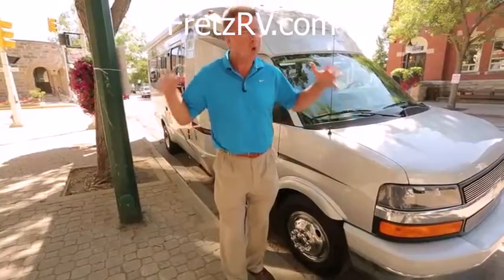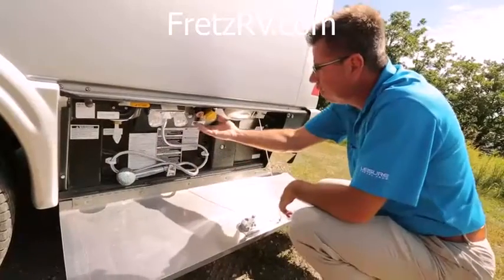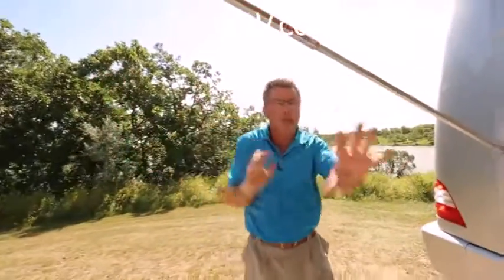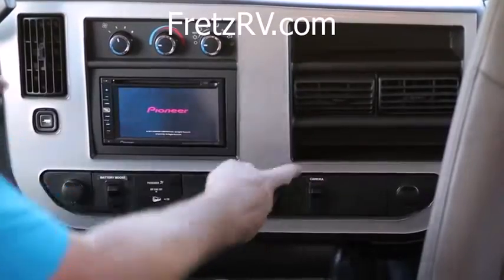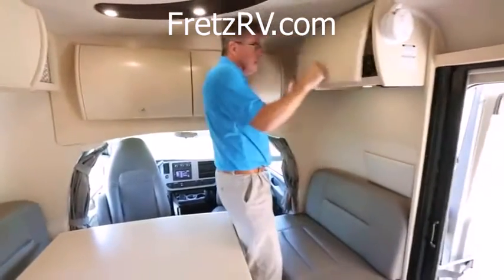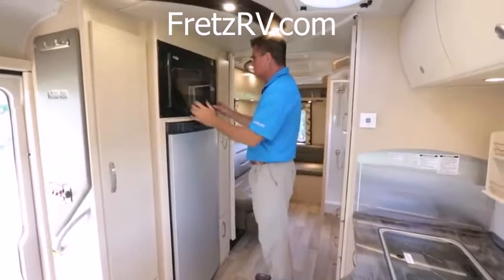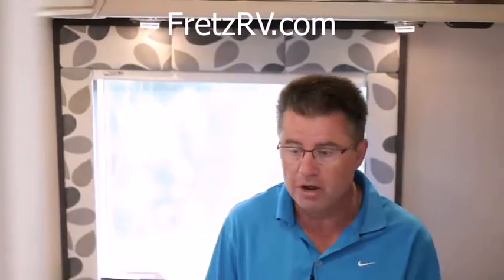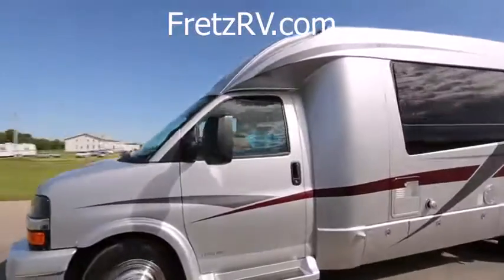Leisure Travel Van Libero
Leisure Travel Van Libero model walk thru and product demonstration  with Dean from Leisure Travel.